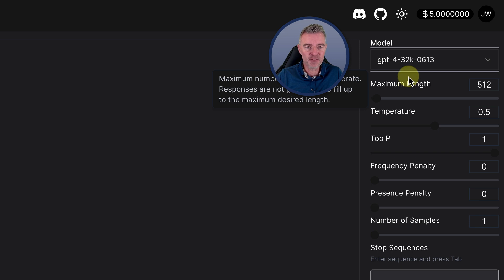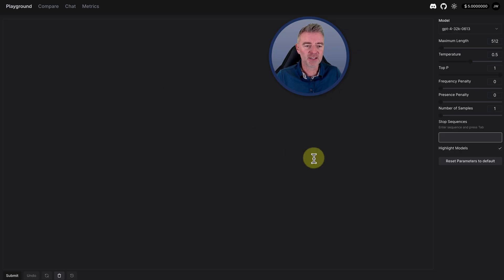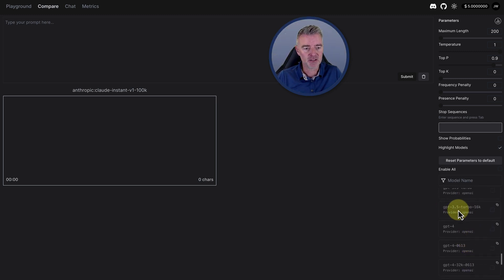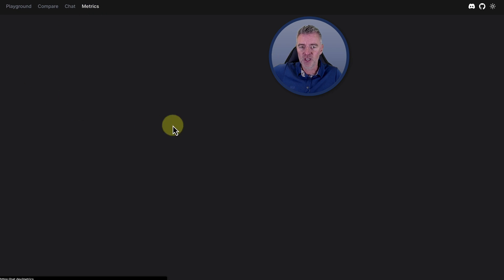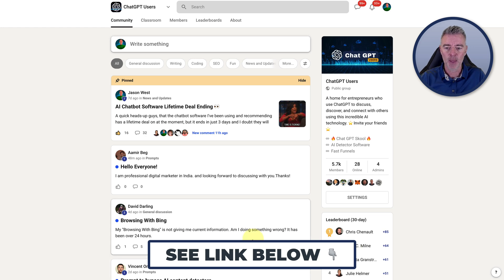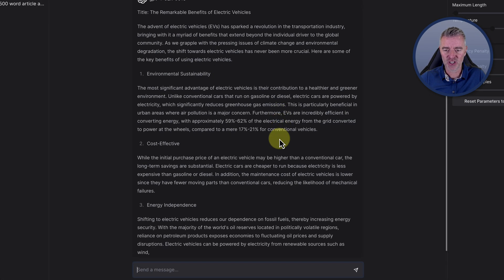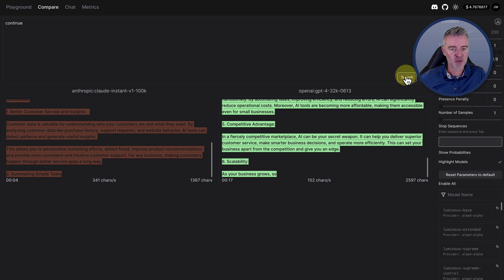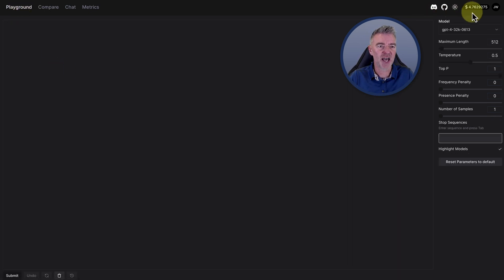How to Get ChatGPT 32k!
I've found a way for you to try ChatGPT 4 with 32k token support! That's 4 times what you get now. Plus you can compare it to all the other popular LLM's.